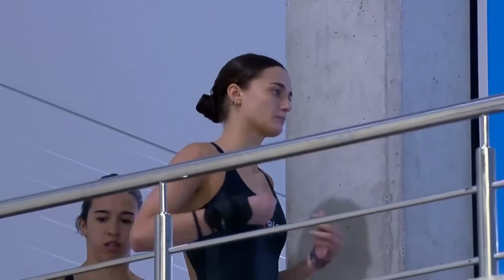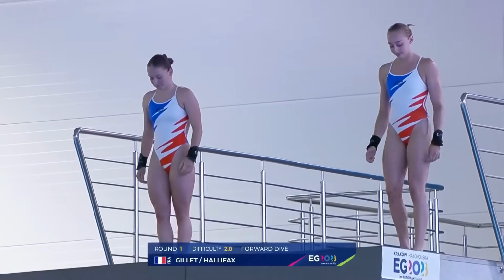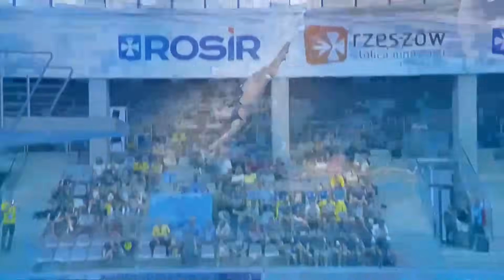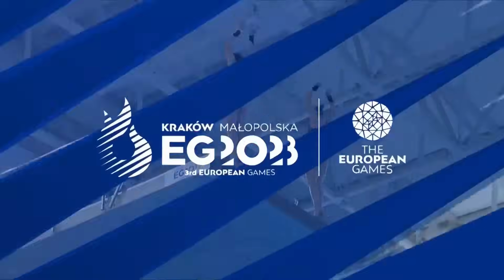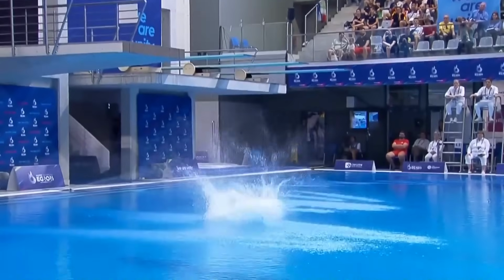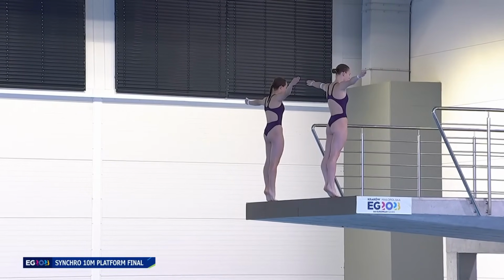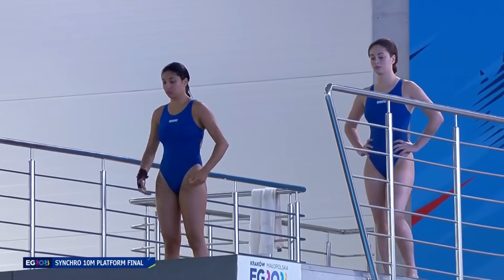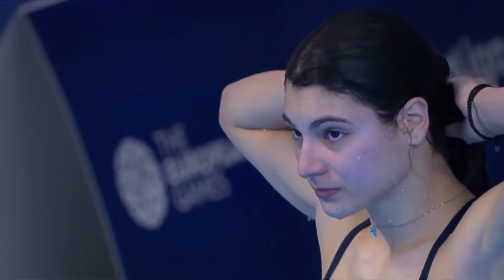Diving - Full Women's Synchronised 10m Platform Final EG2023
Kraków 2023 Replays

Everything about women's sports.
New Short every day.
The most impression sportsmen in the world.
Amazing women's talents in big sports.
YOUR LOVE HINA